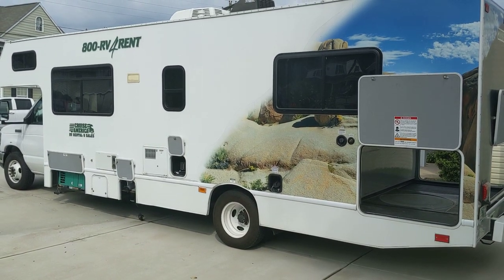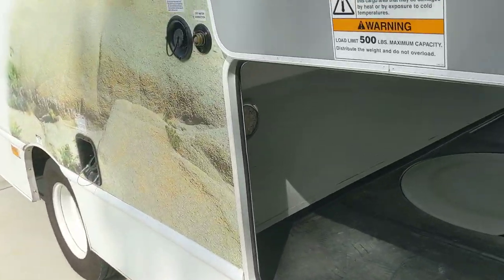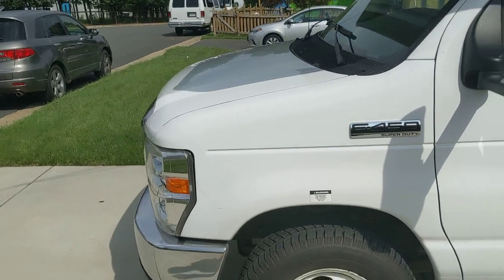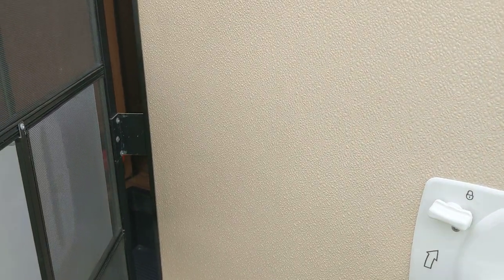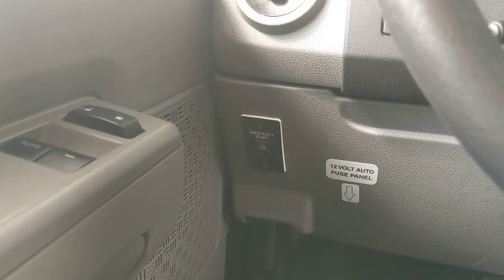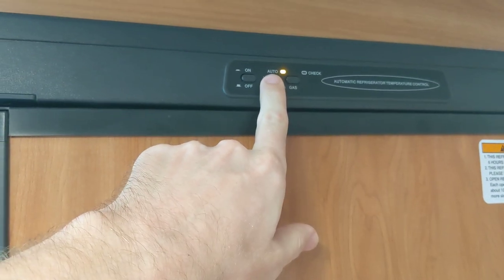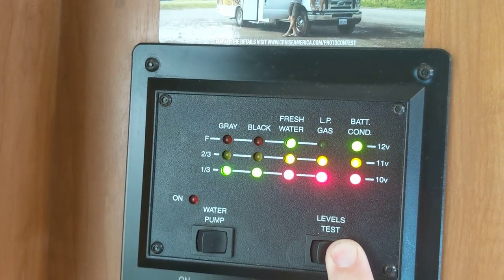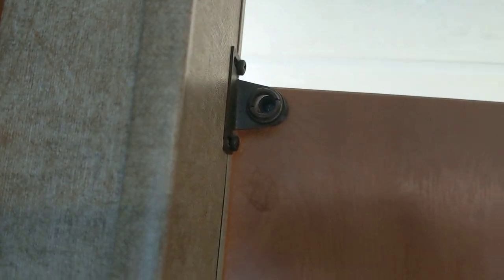Cruise America 30' RV Review and Walk Through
If you trouble playing this video on a mobile device, please try the re-uploaded version here:

Hi!  Thanks for stopping by.  This video is a walk through and review of the Cruise America 30' "C30" 7-passenger large RV.  Available from 125 rental locations throughout the US and Canada.  I am not an employee of Cruise America but my wife and I have rented these many times.  Since information on the web can be pretty hard to find, hopefully we can provide some insight by sharing our experience.

This video is a followup to my previous review and walk through of the 25' standard 5 passenger model which I posted last year.  I had a lot of positive reaction to that video thanks to the popularity of RV travel during the Coronavirus pandemic, so will also do a bit of comparison between the two models.

If you have any questions feel free to post in the comments.  Thanks, have a safe trip!

Update 10/26/2020 - video file corruption issues?

Pinned by Mike Smith
Fazal Rehman
21 hours ago
Hi, can you delete and reupload this video cause it's not playing properly. Whenever I play this video it keeps buffering and if it ever play it keep pausing n playing.
1
Mike Smith
34 seconds ago (edited)
Hi!  Thanks for the comment, and for letting me know.  I checked this myself on my mobile phone (Android, YouTube app) and saw the same problem.  I also tried it in Chrome browser on my phone and saw the problem.  Then I tried it on my PC (in Firefox, Chrome, and Edge) and it played correctly on all of those browsers.  So it seems like an issue playing it back on mobile phones?

I wonder if it's related to an ad that's trying to play before the video, or something?  It used to play correctly, it's almost like the video got corrupted on YouTube's server.  😭  I've posted a message on YouTube support forum but you know they don't really respond on there unless you are a big-time content creator with a million subscribers.  Will keep an eye on it, hopefully they'll fix it - if not I'll have to re-upload.  Pretty frustrating!  Thanks again for letting me know! 👍👍